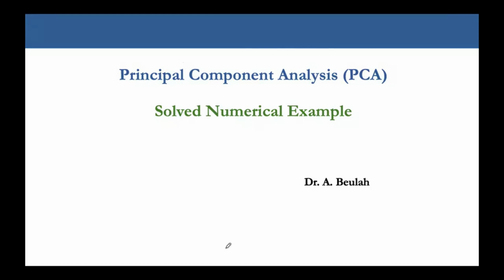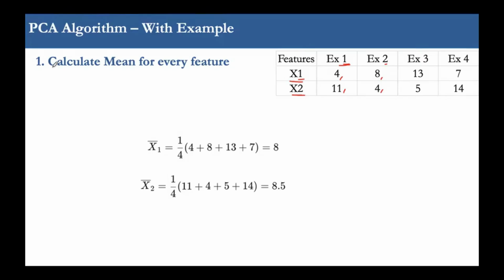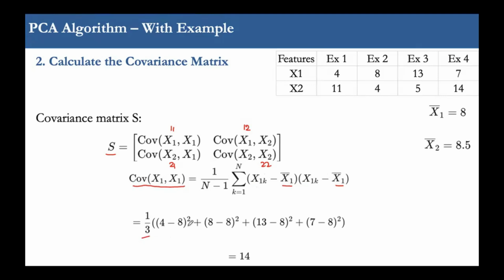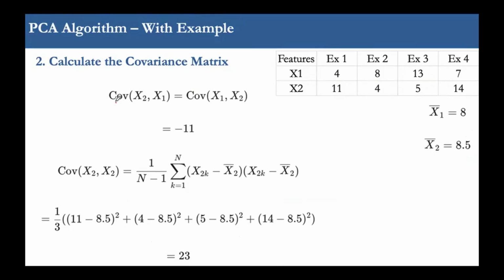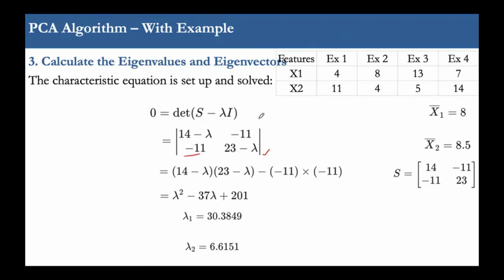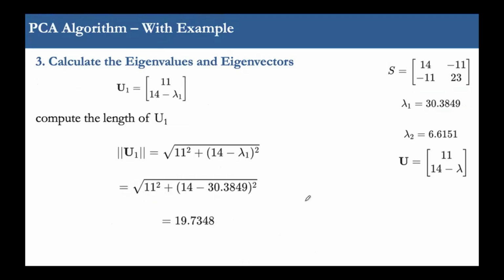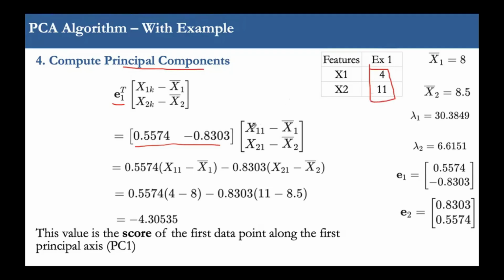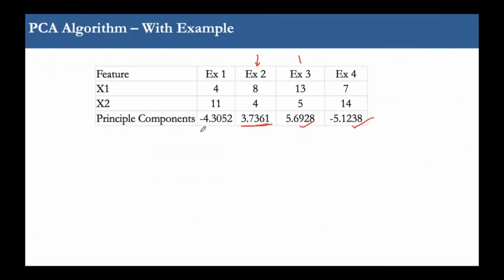Principal Component Analysis (PCA) | Solved Example